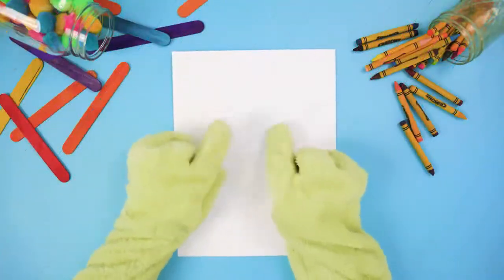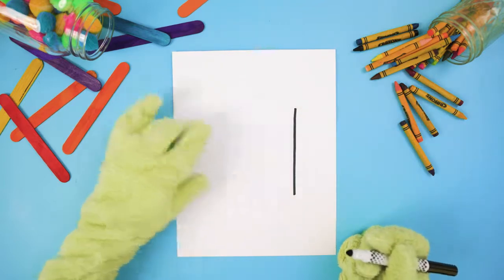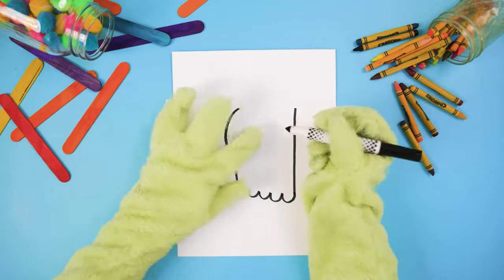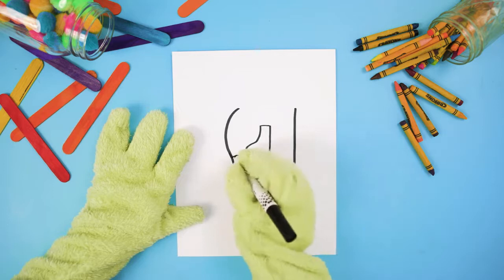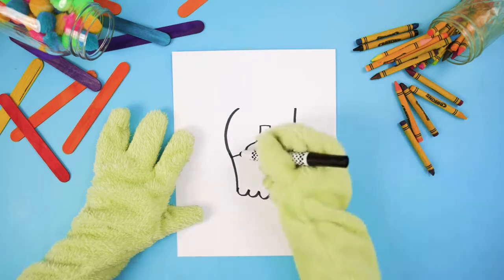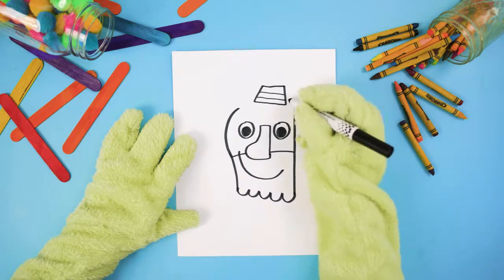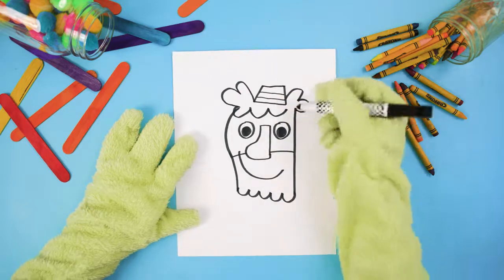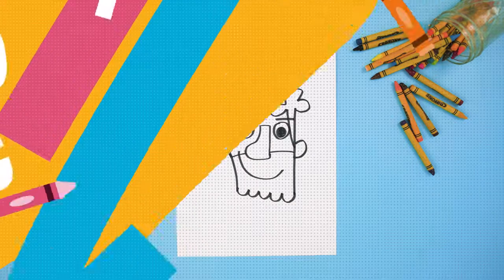Color Time (Abednego)